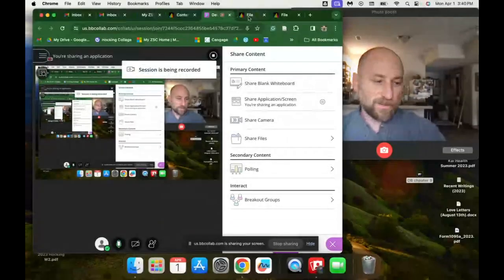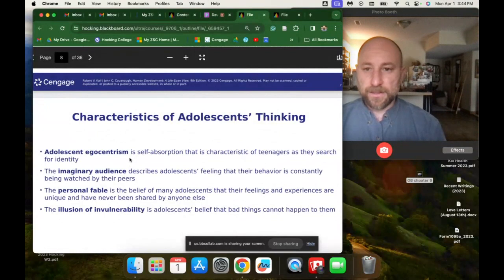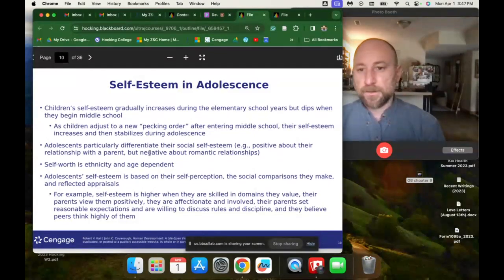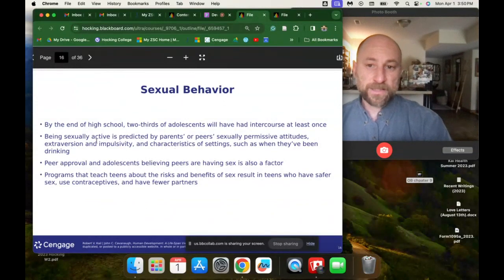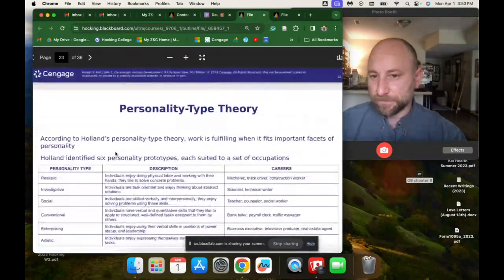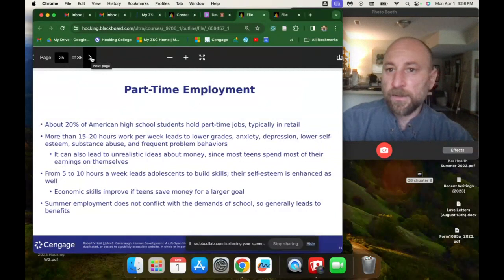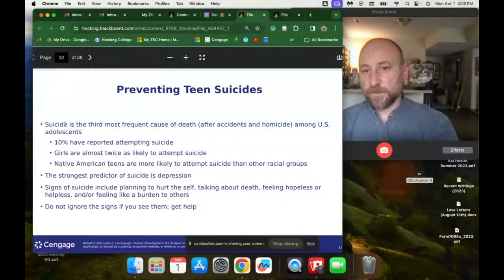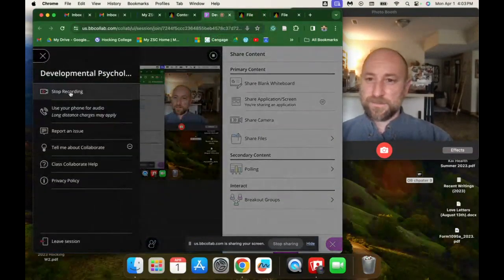Human Development by Vail and Cavanaugh - Chapter 9